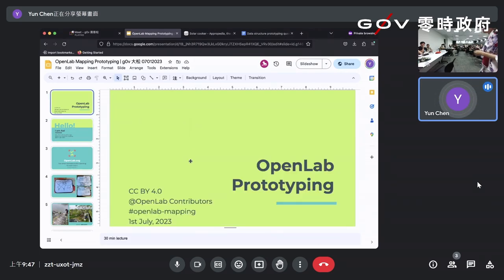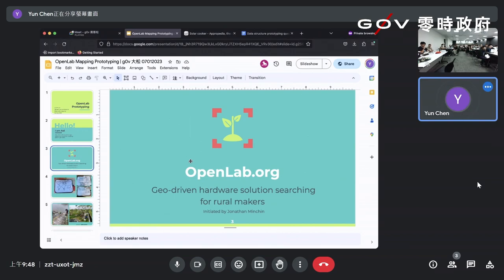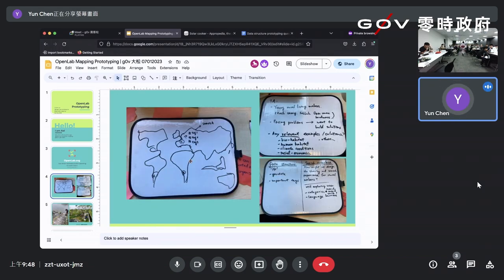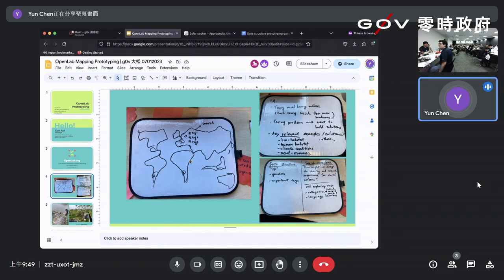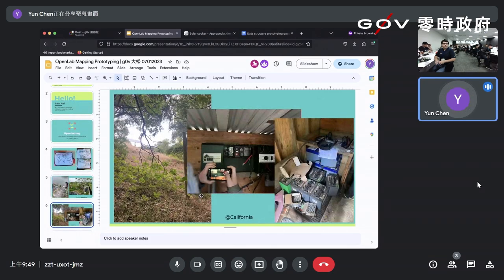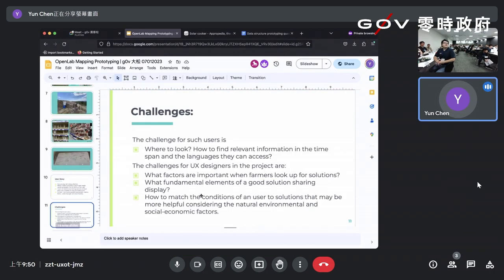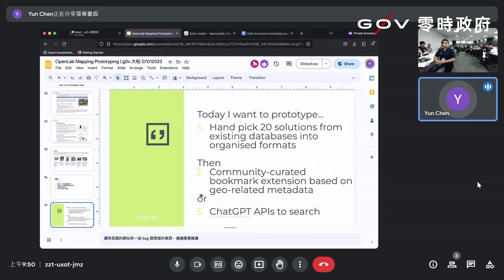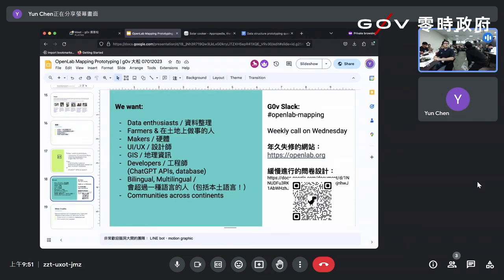g0v tw hackath56n — 提案 — OpenLab _ ael